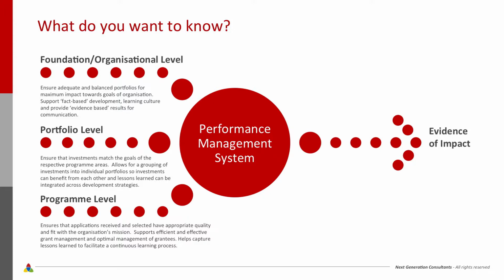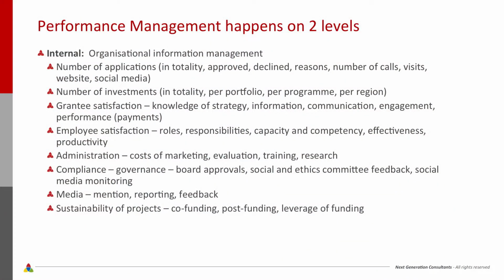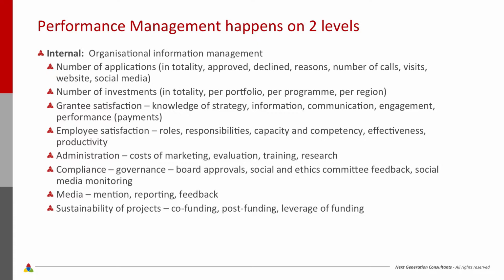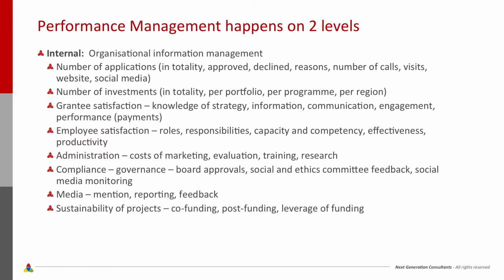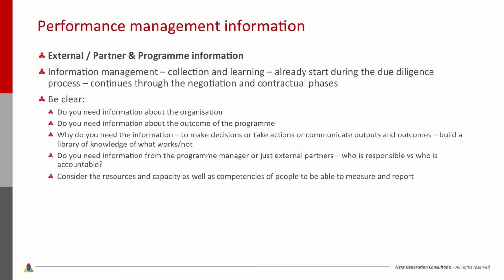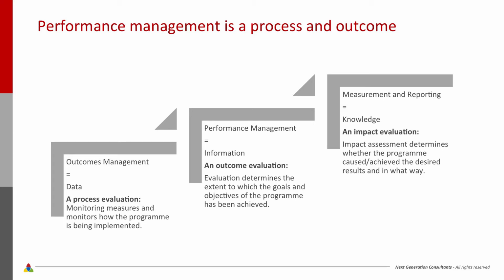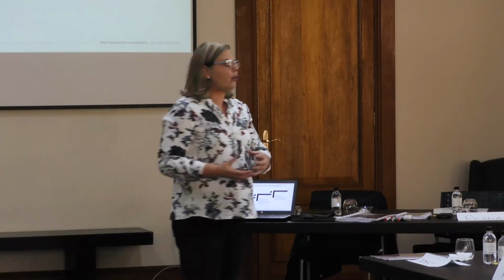Working with performance data of development programmes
Customising information management systems for knowledge, intelligence and learning from social investment and development programmes:

Indicators, data quality, data acquisition, data management, qualitative and quantitative data.
CSI Masterclass